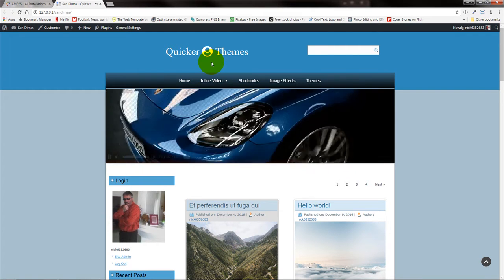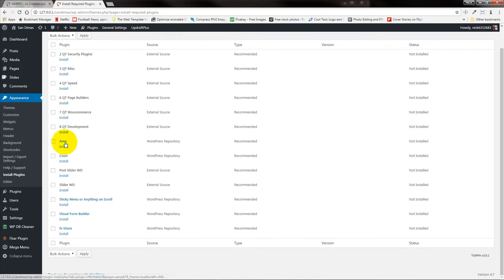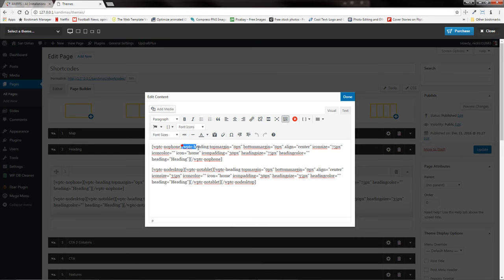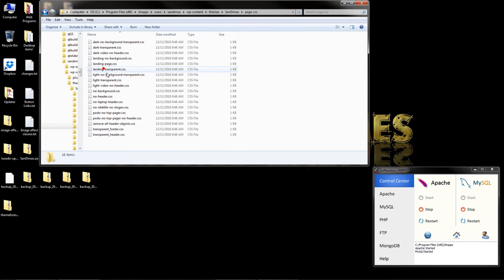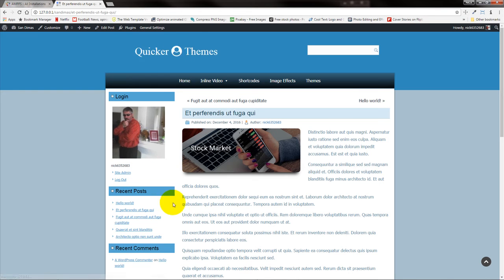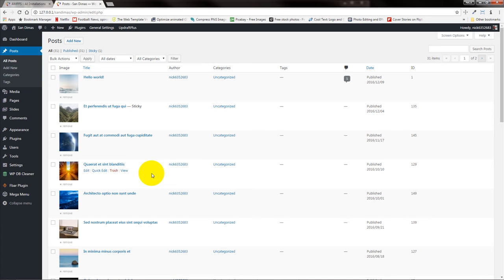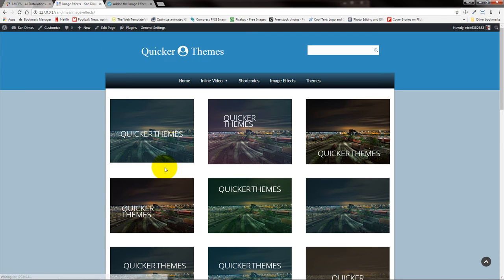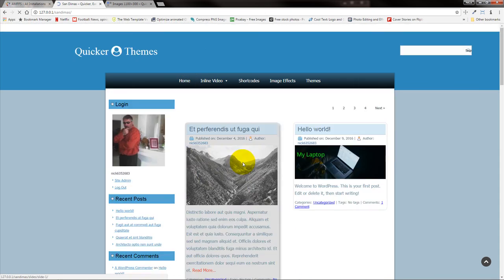QT Plugin General